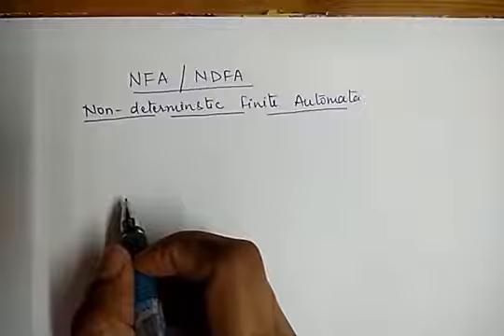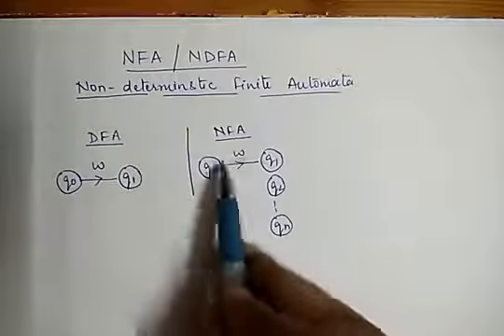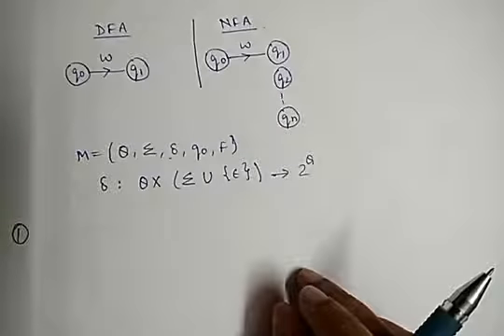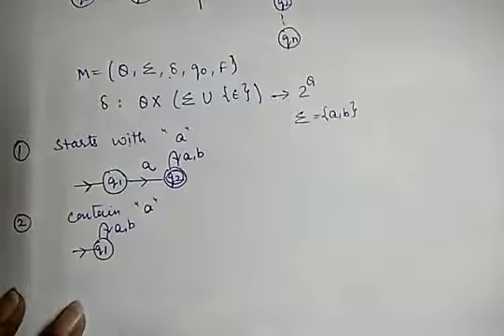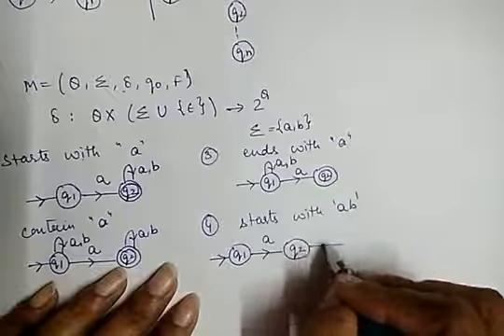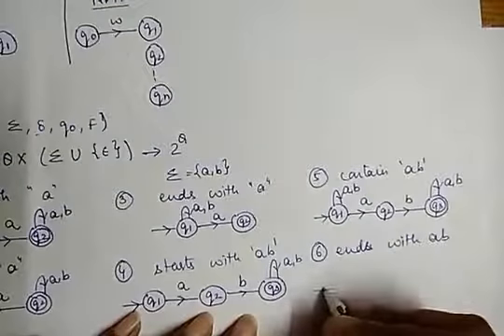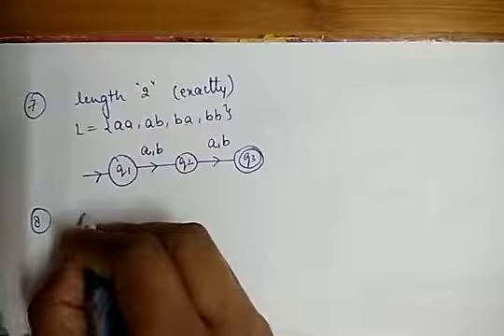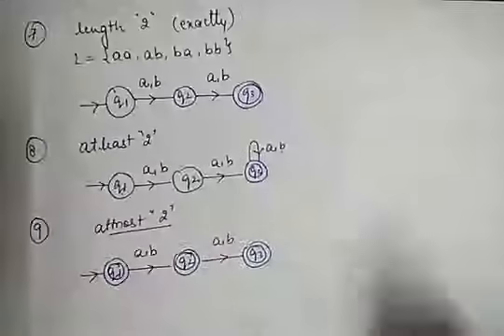7. Non-Deterministic Finite Automata (NFA) with example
This video explain some basic examples of NFA.

Thanks...Keep Supporting !!